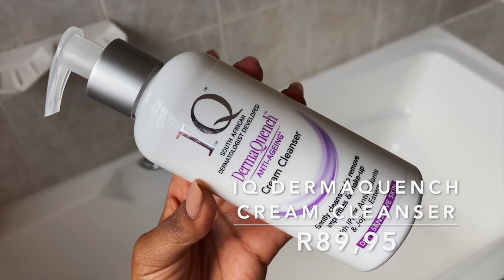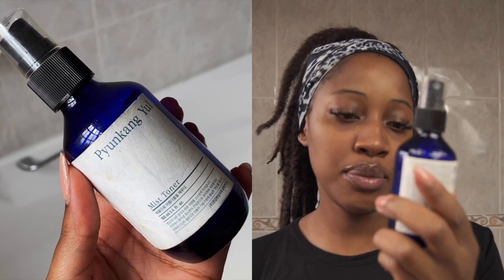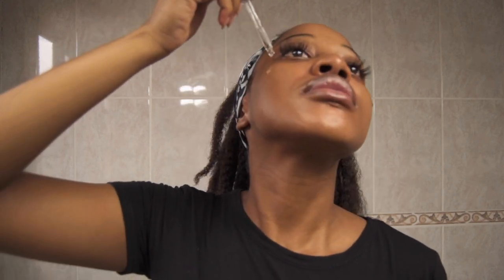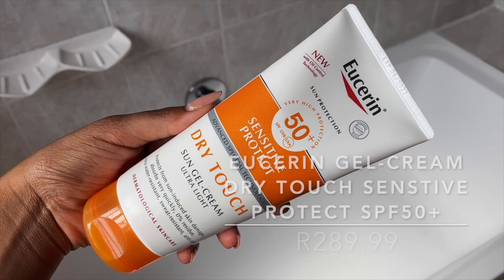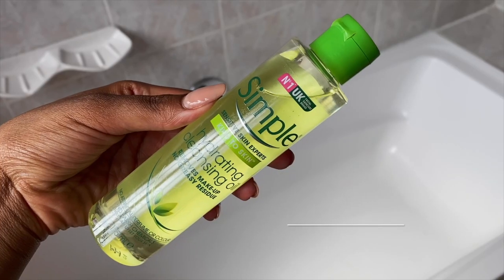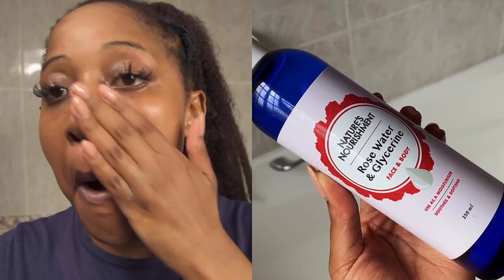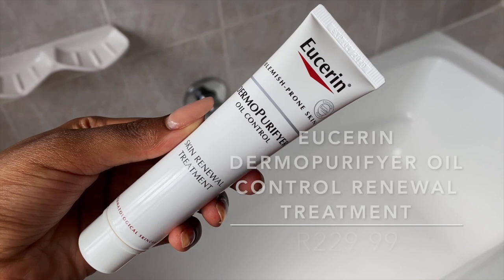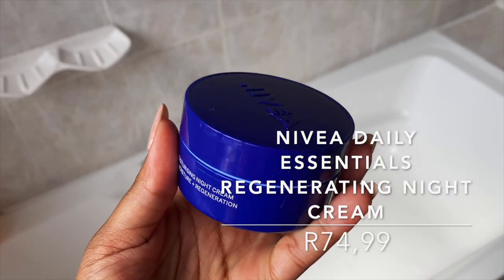Affordable & Effective Drugstore Routine for Hyperpigmentation & Oily Skin! | SOUTH AFRICAN YOUTUBER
00:00 Introduction
00:58 AM: Cleanser
01:24 Toner
02:44 Serums
04:50 Moisturiser
05:29 Sunscreen
06:45 PM: Oil Cleanser
08:41 Second Cleanse
08:51 Toner
09:02 Exfoliation
11:29 Serums
11:38 Moisturiser
12:15 Outro

ALL THE PRODUCTS IN THIS VIDEO WERE PURCHASED WITH MY OWN MONEY